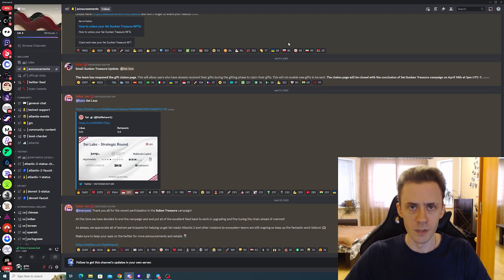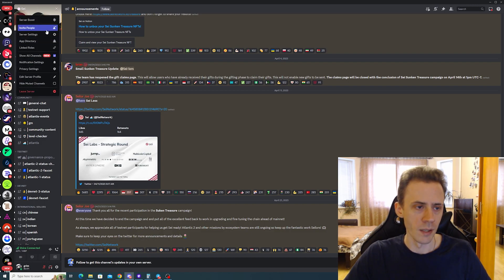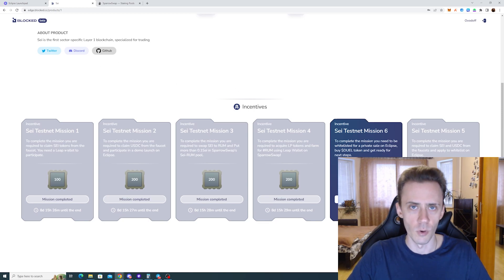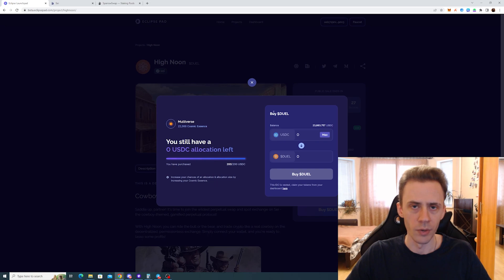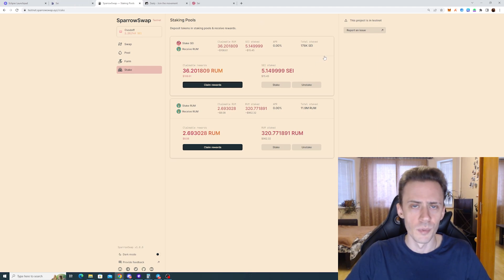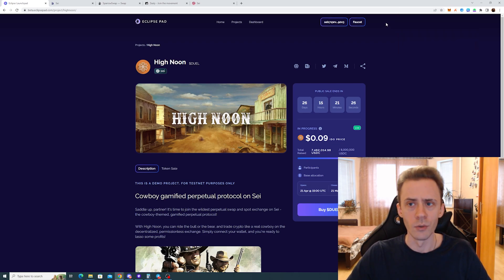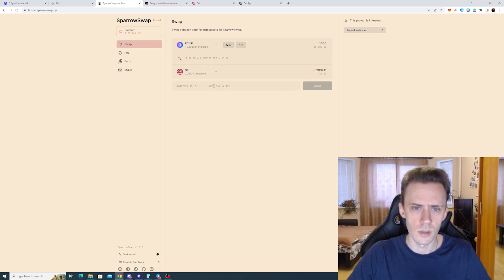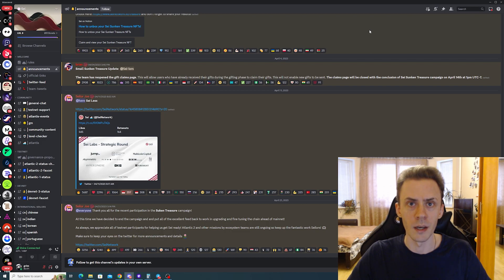Sei Network Airdrop Activities Updates - Verified Role. New Missions. Faucets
Updates to Sei Network Airdrop Hunting activities:
00:00 - "Verified Seilor" role
00:54 - New Missions
01:47 - Faucets Changes